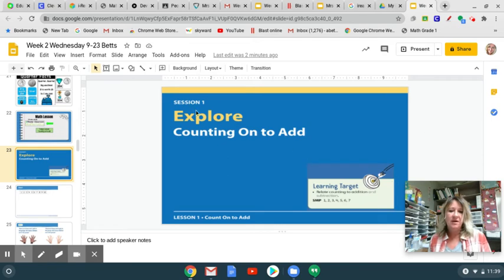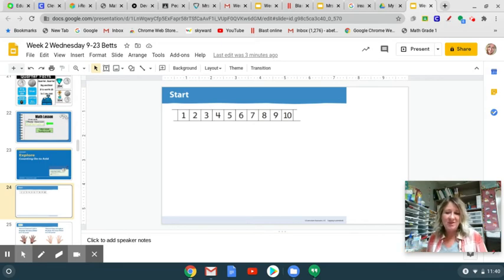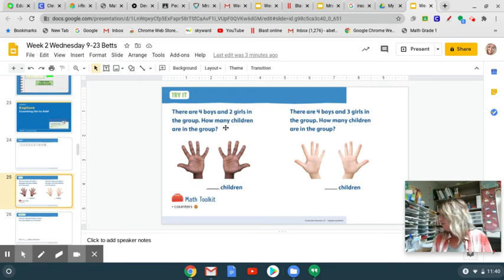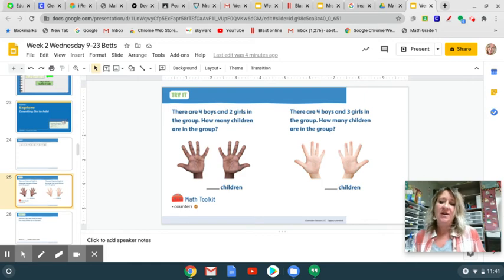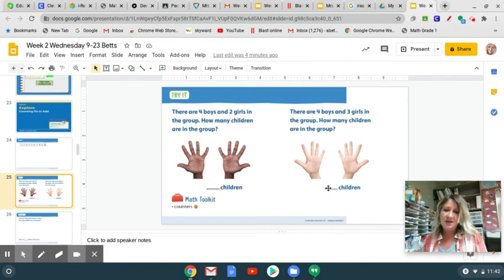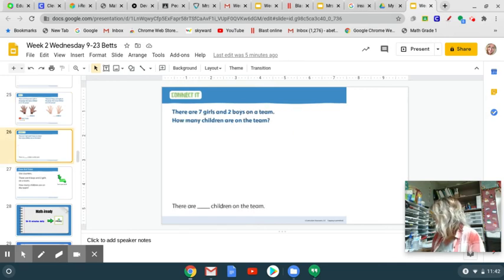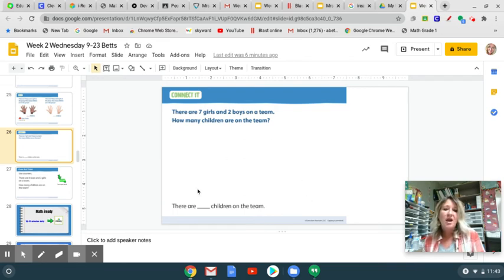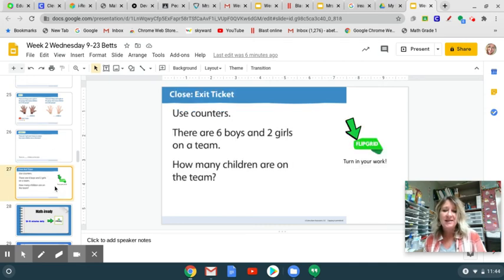Math lesson 1 sess 1